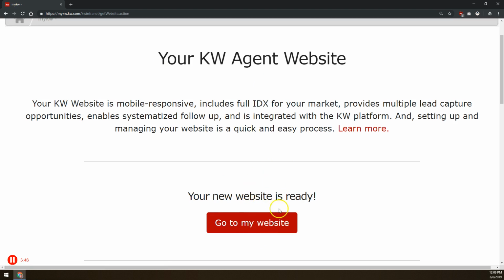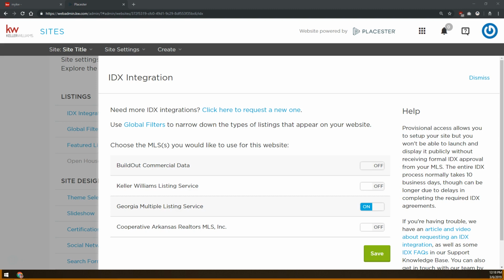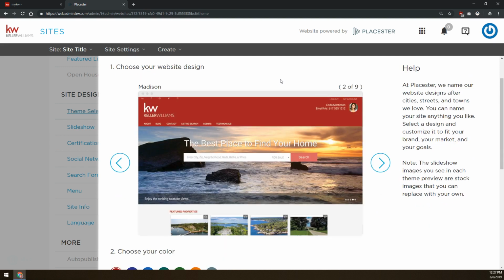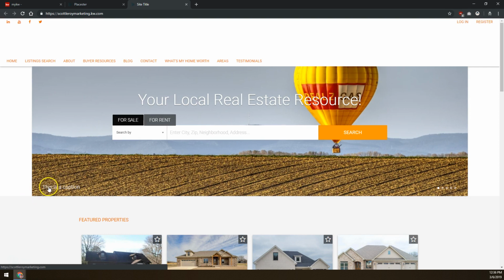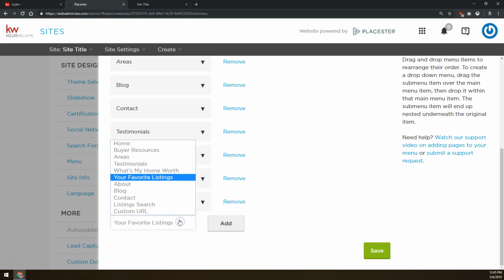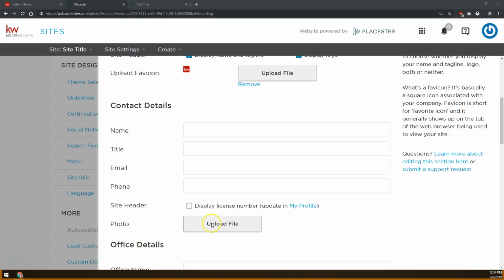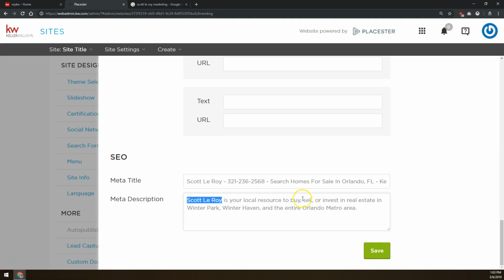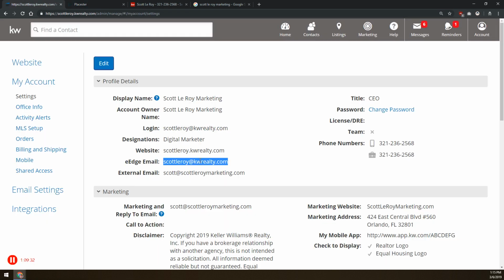Placester 101 - 3/6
Learn all about the placester platform and how to make the most of your Keller Williams Realty website with Scott Le Roy Marketing.